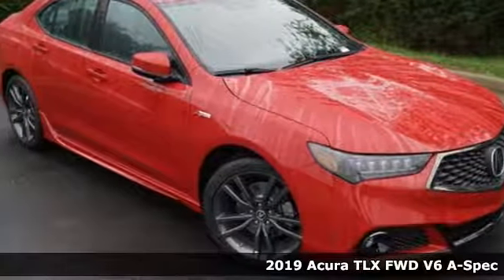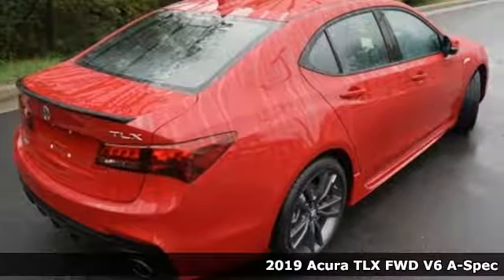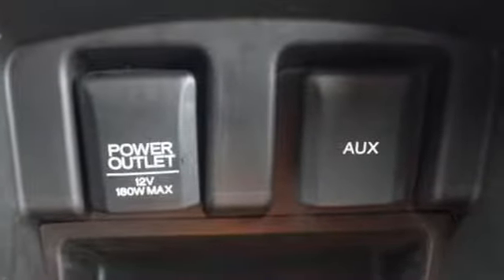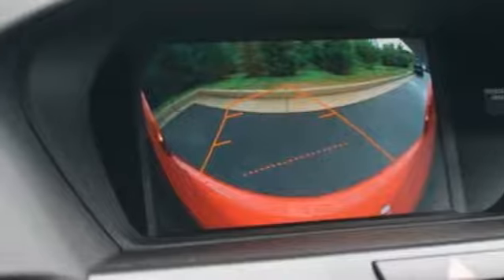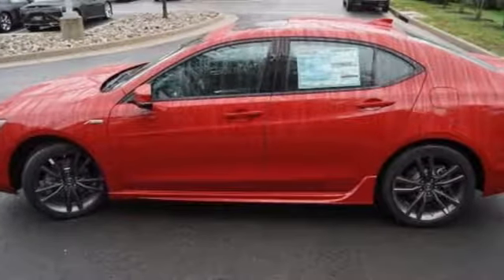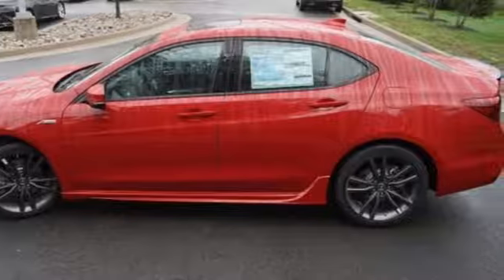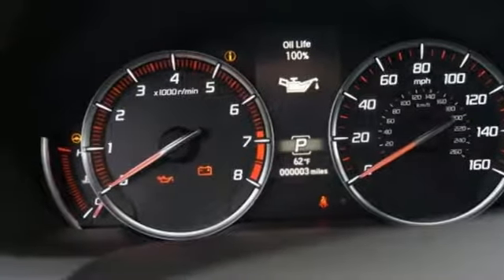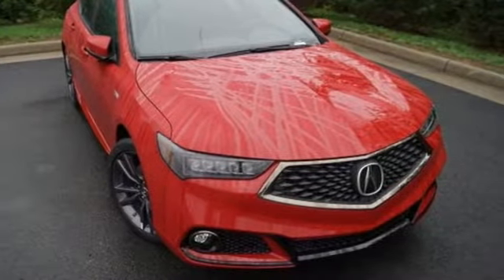New 2019 Acura TLX Arlington VA Acura Washington-DC, DC AKA005205 - SOLD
Year: 2019
Make: Acura
Model: TLX
Trim: A-Spec
Engine: 3.5L V6 SOHC VTEC 24V
Transmission: 9-Speed Automatic
Color: Red
Interior: Ebony
Stock #: AKA005205
VIN: 19UUB2F66KA005205
San Marino Red 2019 Acura TLX A-Spec FWD 9-Speed Automatic 3.5L V6 SOHC VTEC 24VbrbrRecent Arrival! 30/20 Highway/City MPG**brbrbrAll prices exclude taxes, title, license, and dealer processing fee of $699.00. Published price subject to change without notice to correct errors or omissions or in the event of inventory fluctuations. All features not on all vehicles. Vehicles shown are for illustration purposes only. MPG is based on 2016 EPA mileage ratings. Use for comparison purposes only. Your actual mileage will vary, depending on how you drive and maintain your vehicle, driving conditions, battery pack age/condition (hybrid only), and other factors. MPG is based on 2017 EPA mileage ratings. Use for comparison purposes only. Your mileage will vary depending on driving conditions, how you drive and maintain your vehicle, battery-pack age/condition (hybrid only), and other factors.

Address:
13911 Lee Jackson Highway